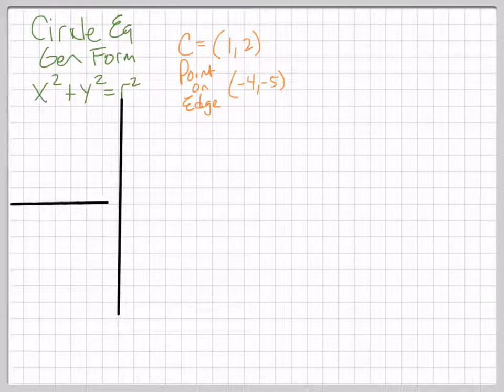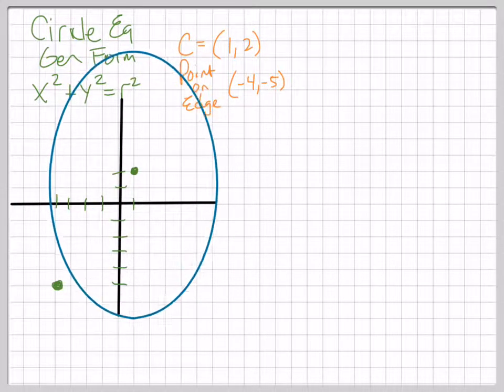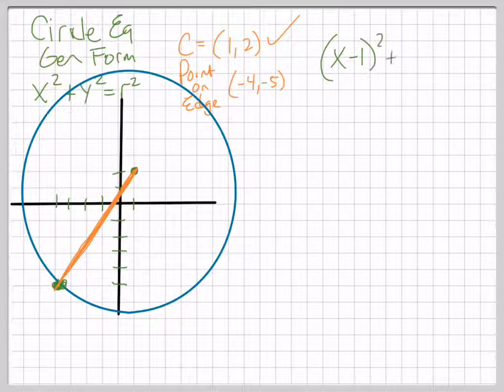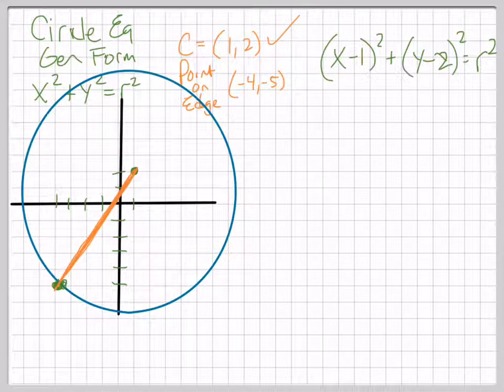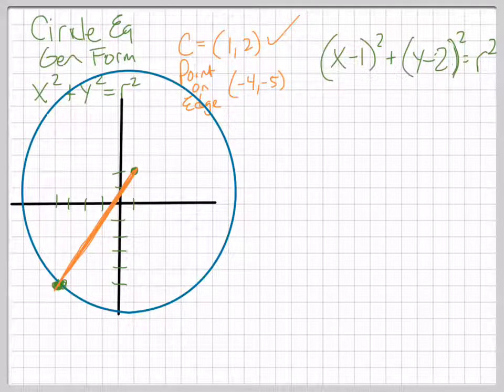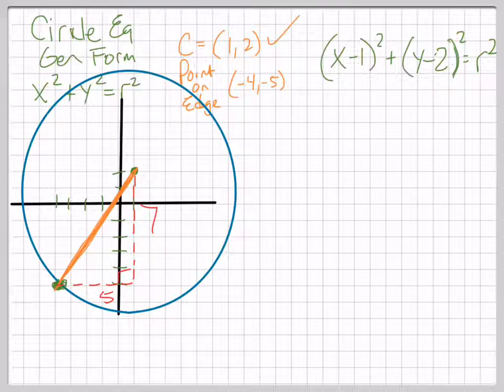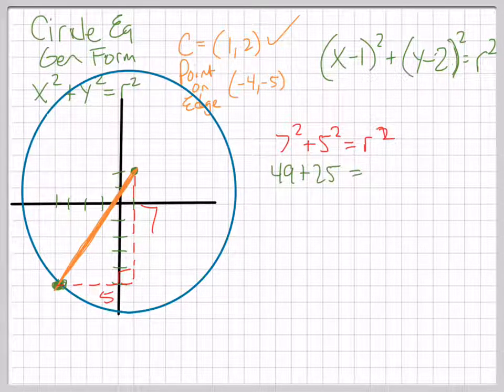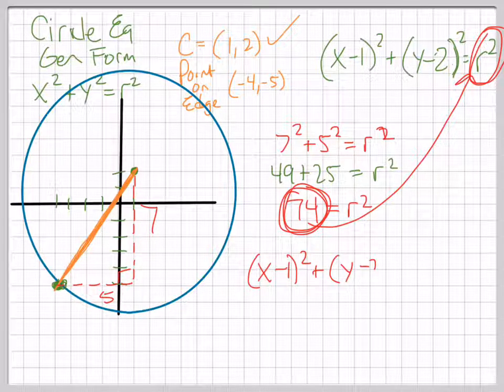Common Core Math: Equation of a Circle given center & point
Common Core Math: Equation of a Circle given center and point